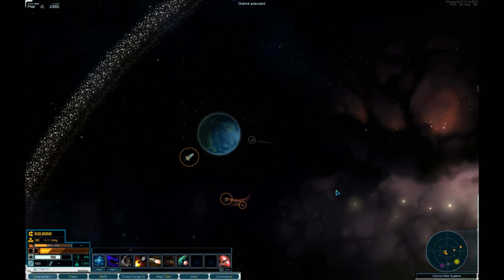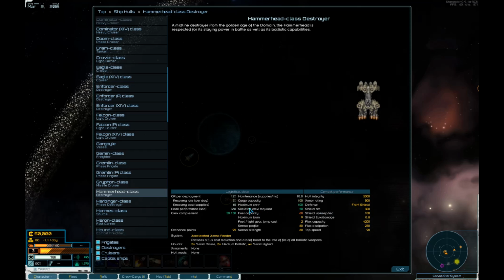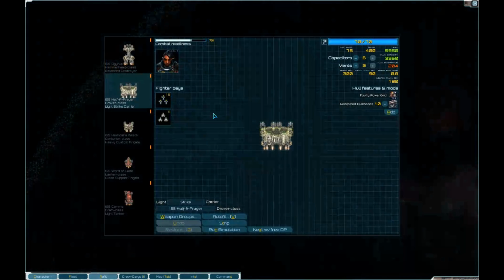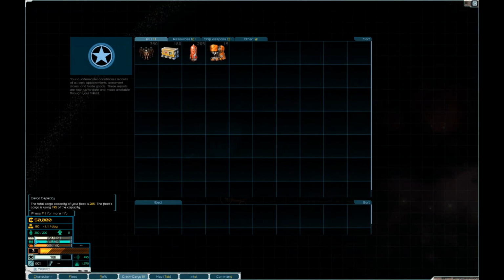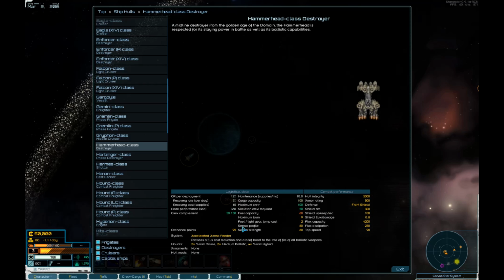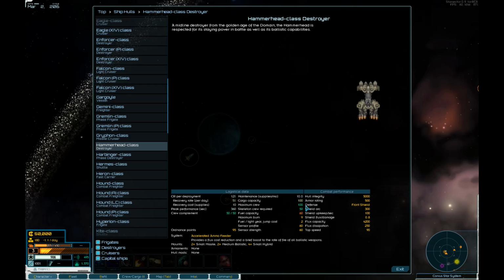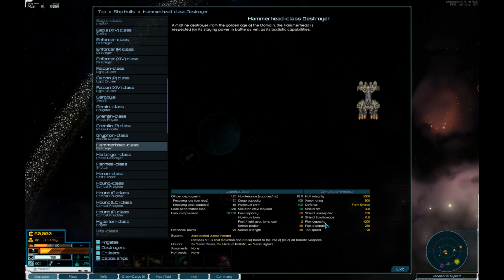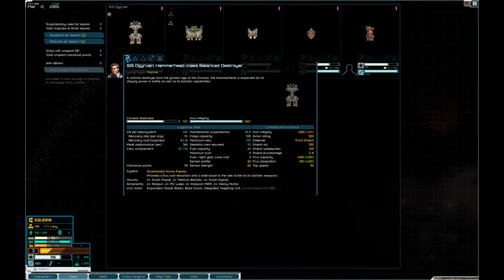Starsector New Player's Guide: Refitting, Part 1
I think I've got the audio and clipping issues sorted this time, fingers crossed! This took more time to cover all the ship stats than I expected, so once again the video will be divided into two parts.

If you're just interested in the refit screen, skip to part 2.

There are lots of active community members who would love to help you out!